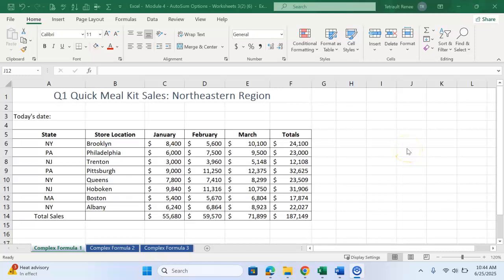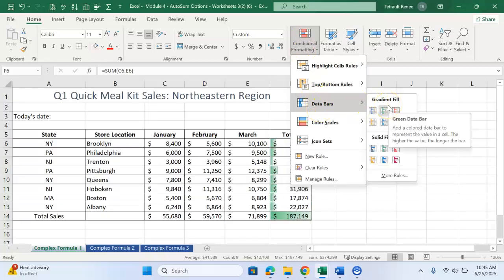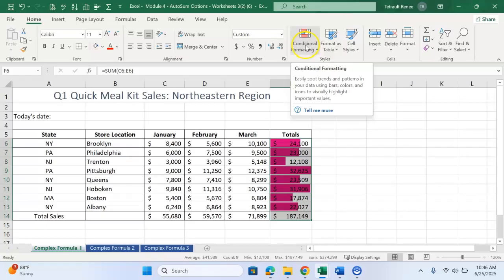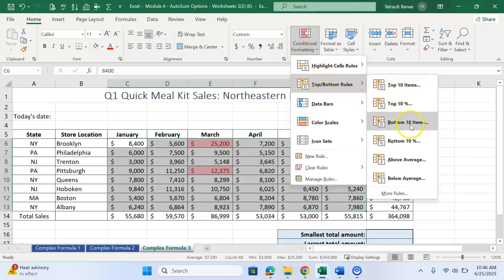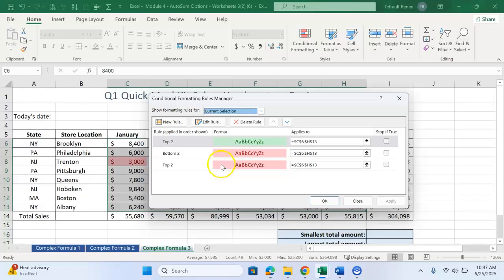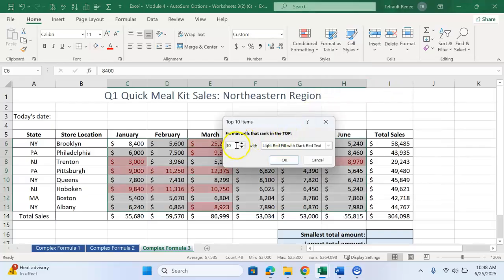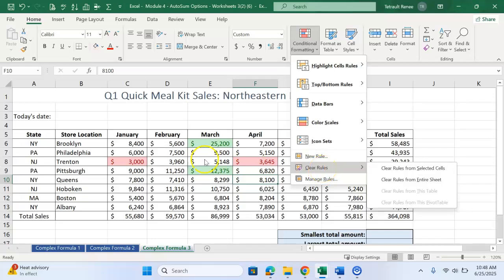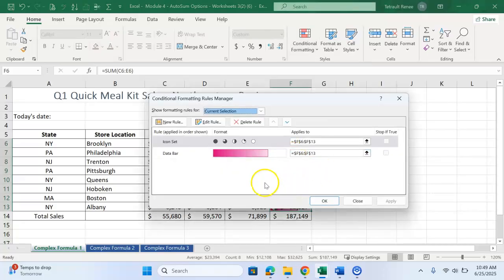Conditional Formatting Advanced Examples